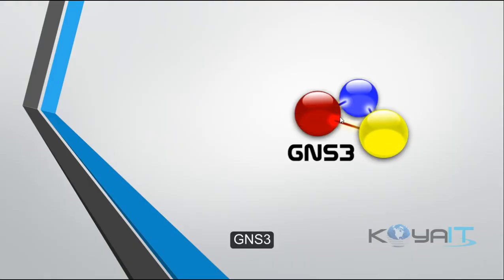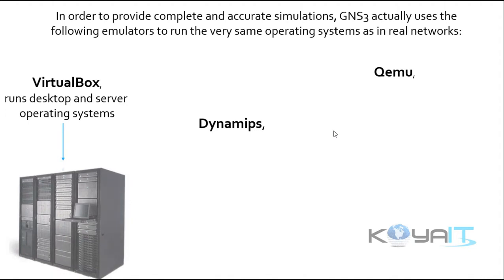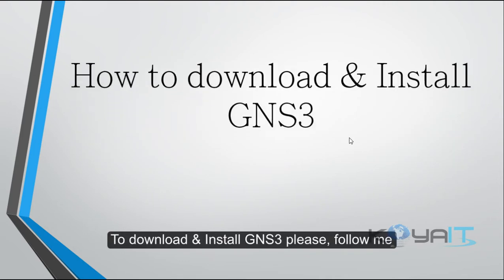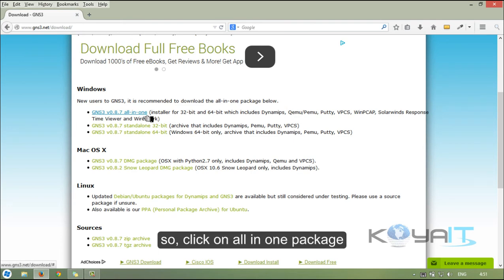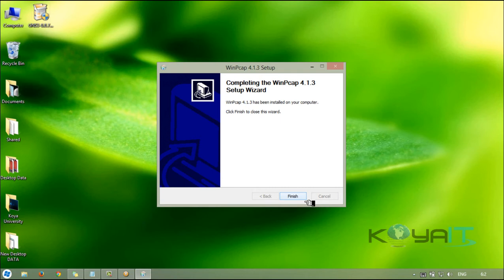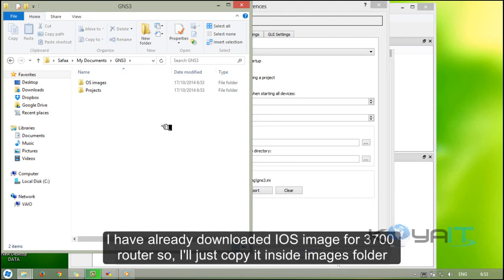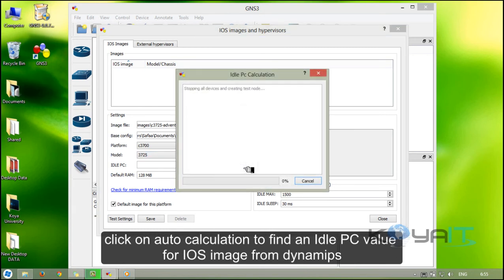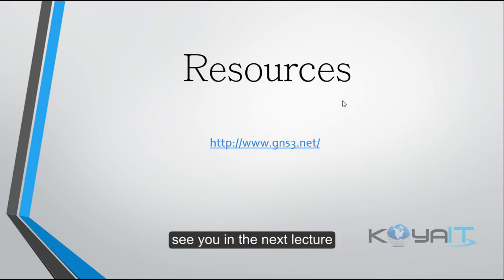Computer Networking: Pract. Lecture #1: Intro to GNS3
GNS3
-GNS3 Stands for Graphical Network Simulator
-GNS3 is an open source software.

In this lecture I'll give you information about
what is GNS3?
Who can use it?
How to download & install GNS3?